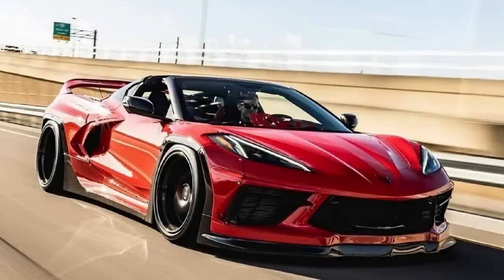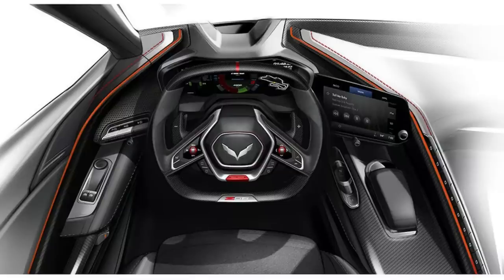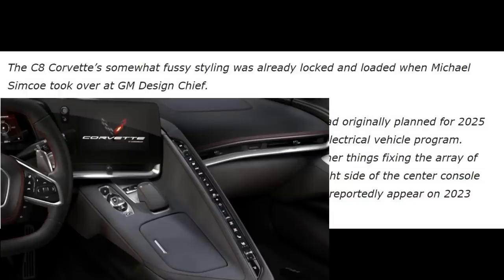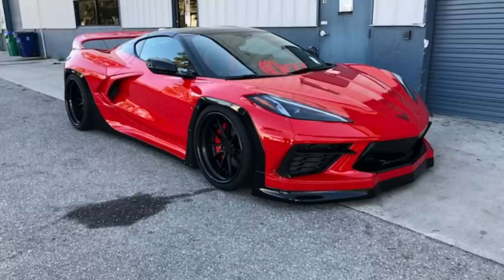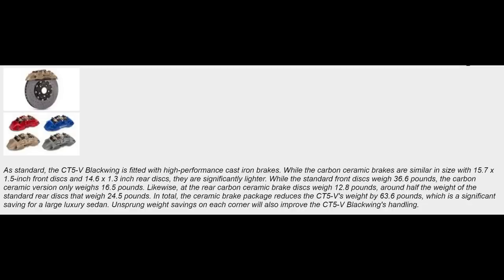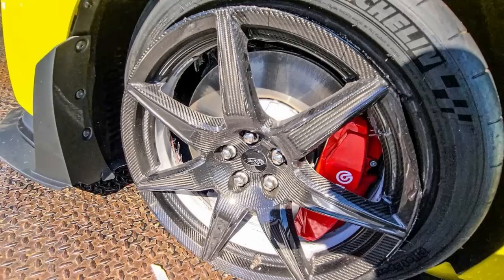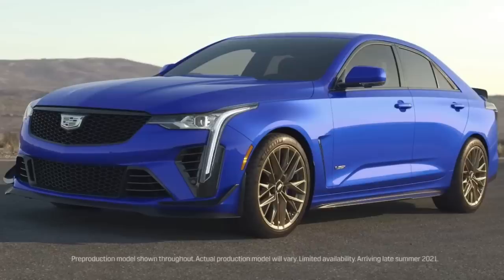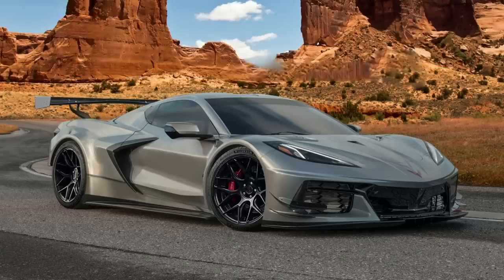C8 Corvette Z06 NEW Options! Interior REDESIGN Coming For The 2023 Model Year C8!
👉 The C8 Corvette Stingray in the thumbnail is work done by @fitautomotive they own and built it!

5k LED license plate lights
5k LED cargo area lights
5% XPEL PRIME XR window tint